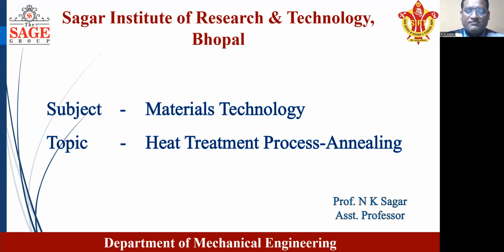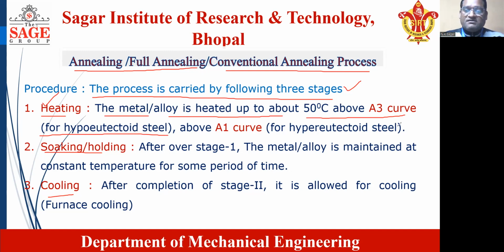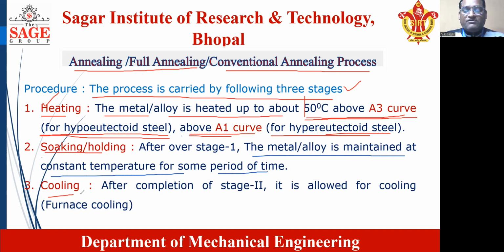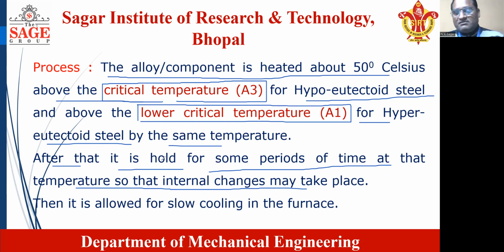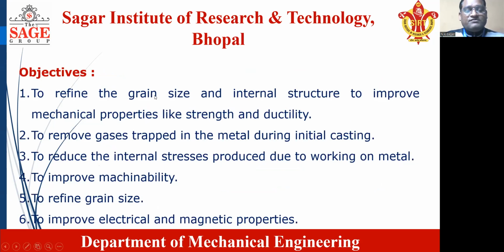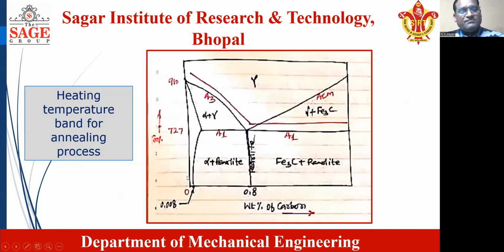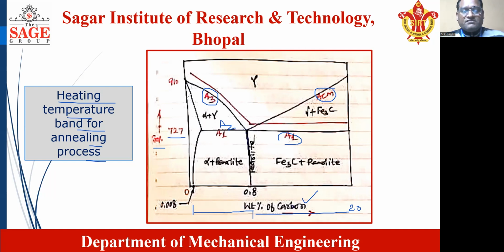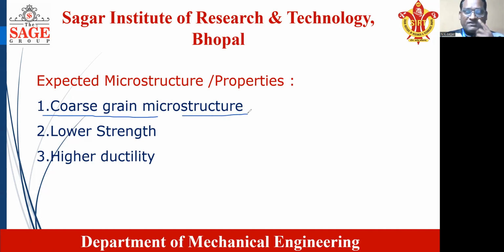Annealing Process by Prof. N.K. Sagar